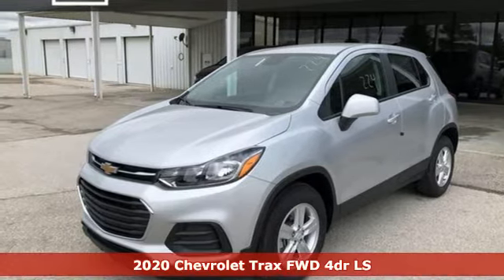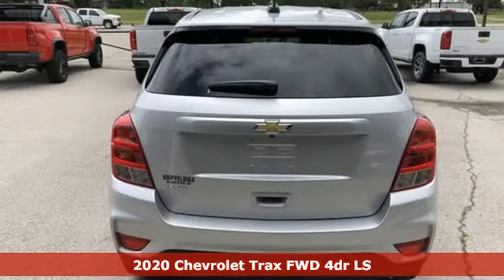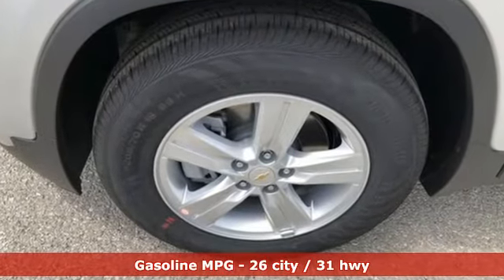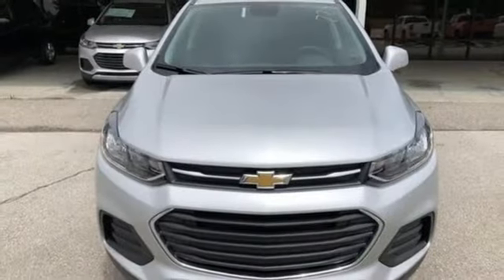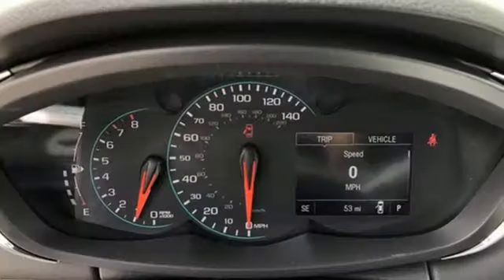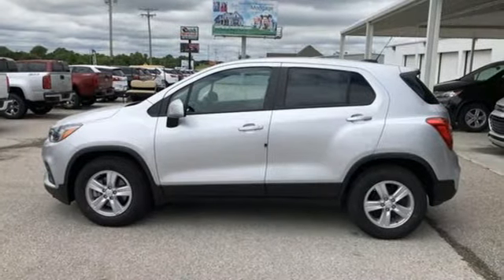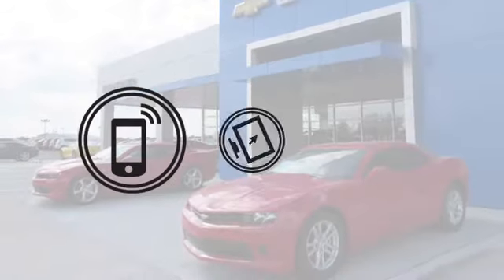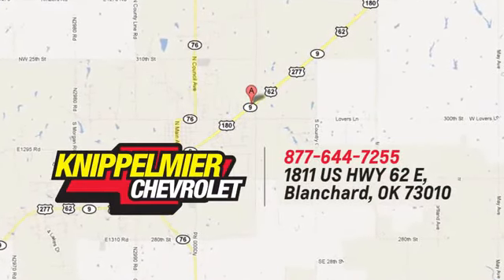New 2020 Chevrolet Trax Oklahoma City Norman, OK #43938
Year: 2020
Make: Chevrolet
Model: Trax
Trim: LS FWD
Engine: 1.4L 4 cyls
Transmission: Automatic 6-Speed
Color: Silver Ice Metallic
Interior: Jet Black w/Cloth Seat Trim
Stock #: 43938
VIN: KL7CJKSB2LB327512
Price includes all applicable incentives and rebates good through 6/1/20. See dealer for complete details. brbrStandard features include: 16' Aluminum Wheels Cruise Control Front Bucket Seats Power Adjustable Outside Mirrors Power Locks Power Windows Rear Vision Camera Steering Wheel Controls Tilt and Telescoping Steering Wheel Tint and Cruise Package USB Ports. brbrKnippelmier Chevrolet is committed to delivering exceptional service from the minute you enter our Website to the instant you drive into our facility. We look forward to seeing you in our dealership and pride ourselves on maintaining a relaxed casual atmosphere. No ties here just low prices. THERE REALLY IS A BETTER WAY IN BLANCHARD USA!

Address:
1811 E. U.S. 62 Hwy